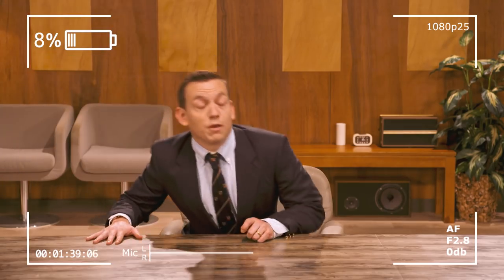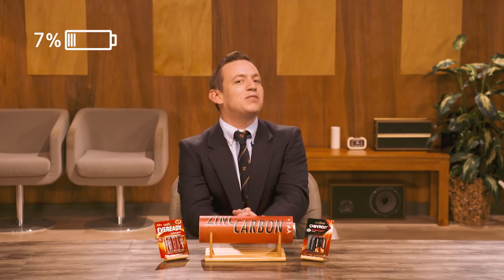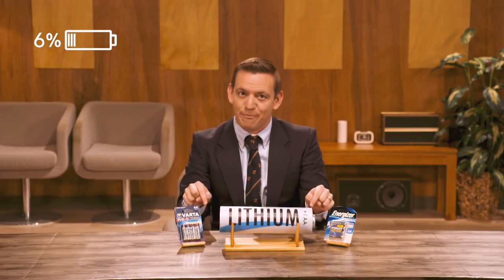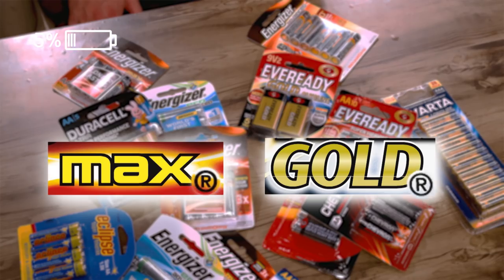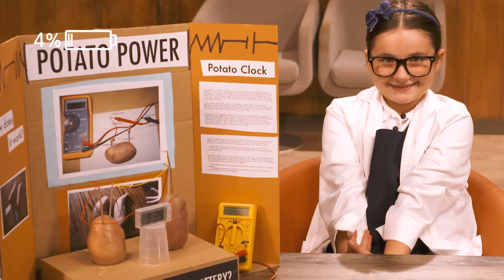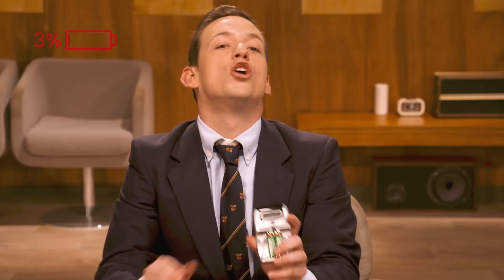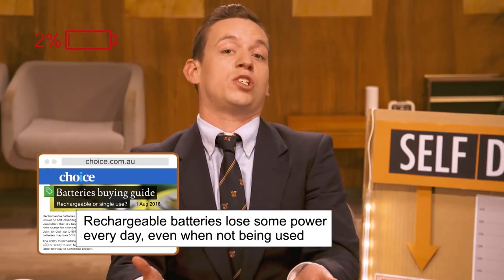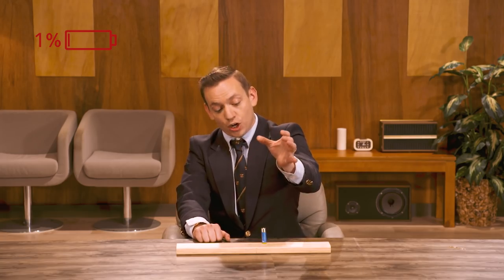Checkout Express: Batteries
Ben Jenkins tells you everything you ever needed to know about batteries, ever.

How viewers can get involved in THE CHECKOUT:

F.U. TUBE (send in your video complaints)